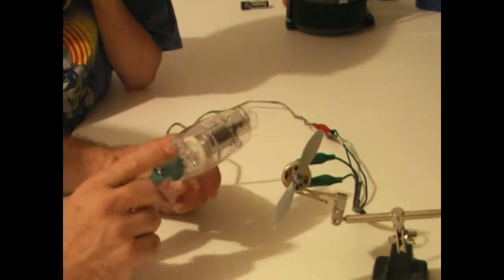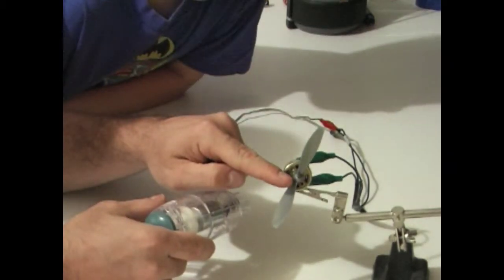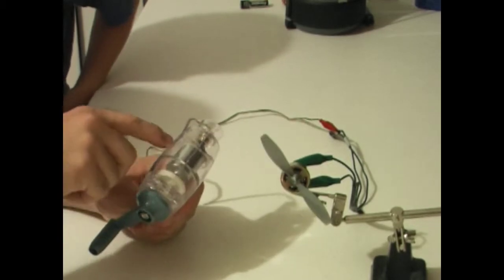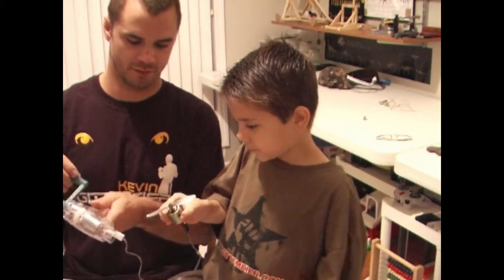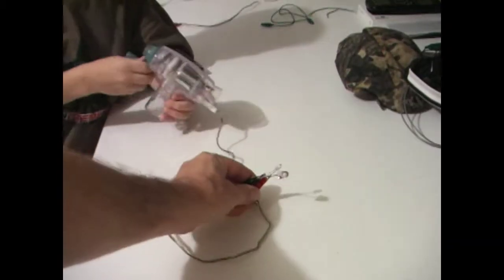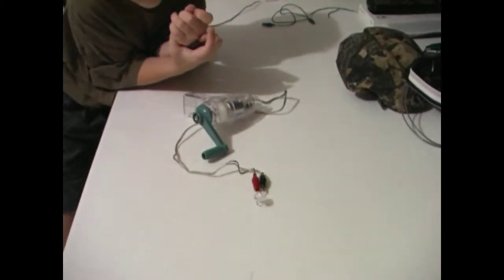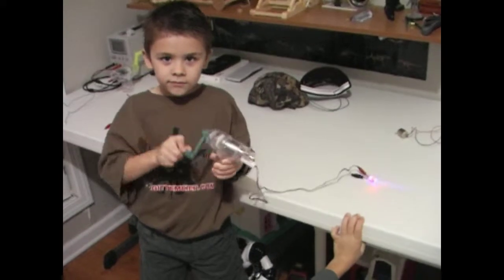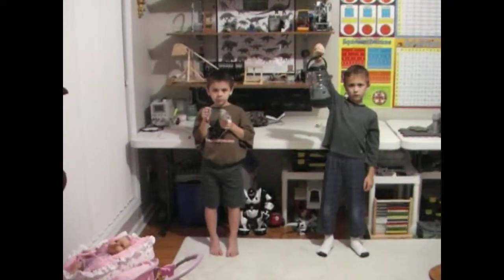Electrical Mechanical [ENERGY] Demonstration Project [KTFG 078]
Electrical Mechanical Energy Demonstration by Ryan Gittemeier [KTFG 078]
Electrical Mechanical Demo Kits
Mechanical Energy converted to Electrical Energy then back to Mechanical Energy by way of a hand generator and an electric motor.
Is this free energy, a free energy machine? No this is not free energy.

Science Demo Kits
Lenz’s Law Demonstrators
& more by Arbor Scientific

Filmed in 2007.  Edited in 2014 by Ryan Gittemeier.

The hand generator turns freely when no load is attached (motor, LEDs, etc) but is harder to turn when a load is attached due to Counter EMF (CEMF).